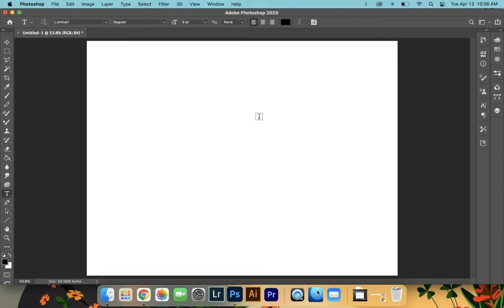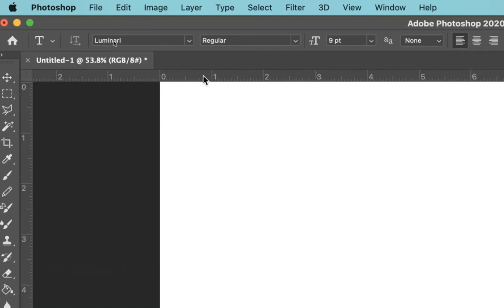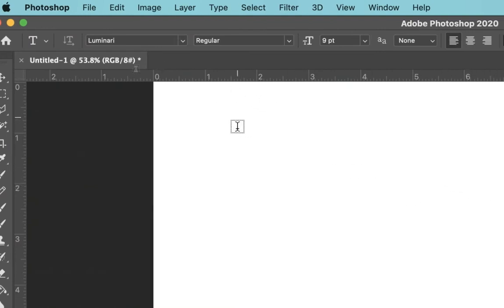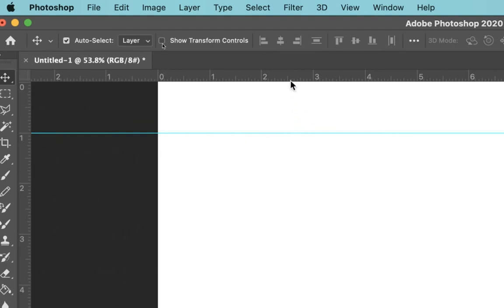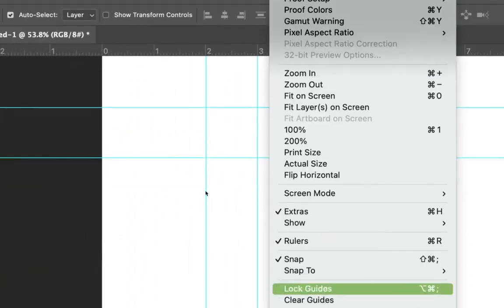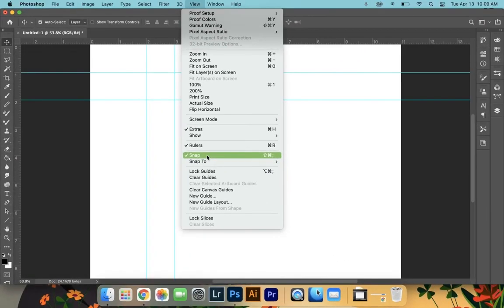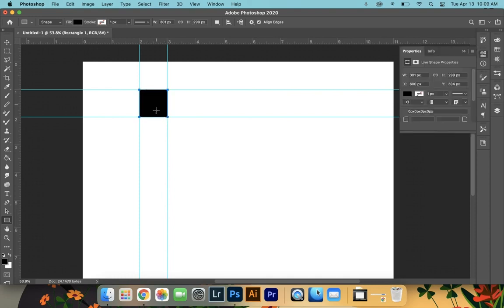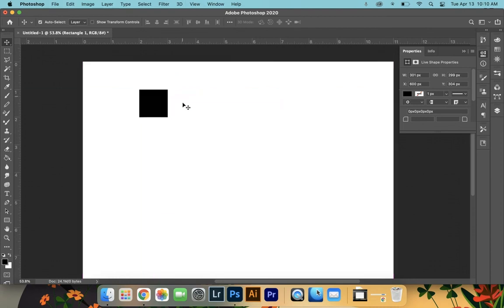Rulers & Guidelines | Photoshop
Photoshop tutorial on how to view the Rulers and how to use Guidelines.